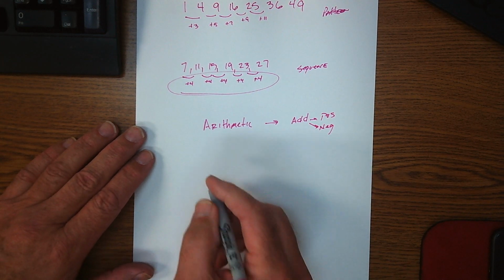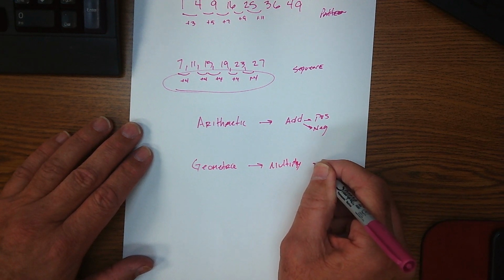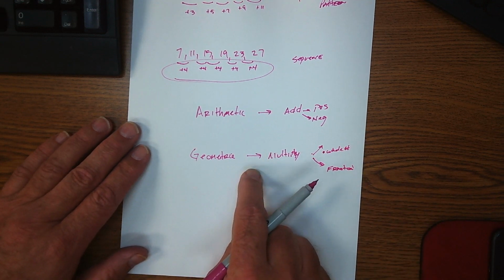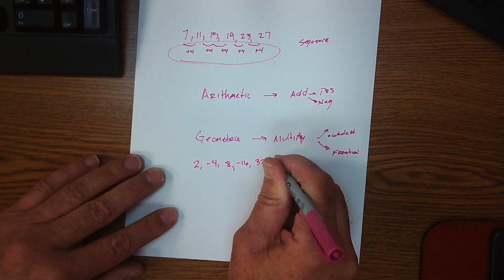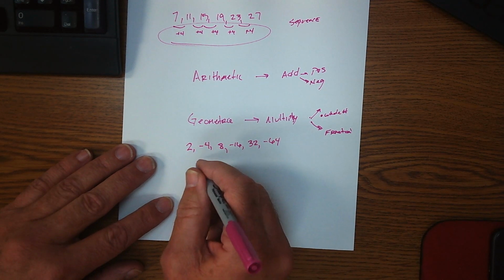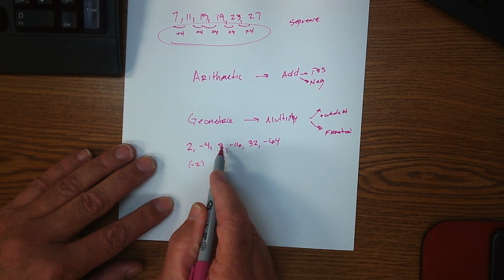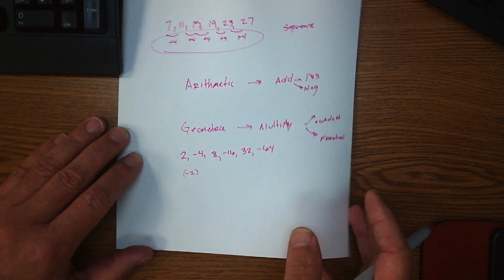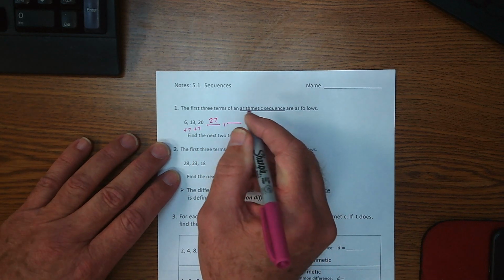Notes Lesson 5 1